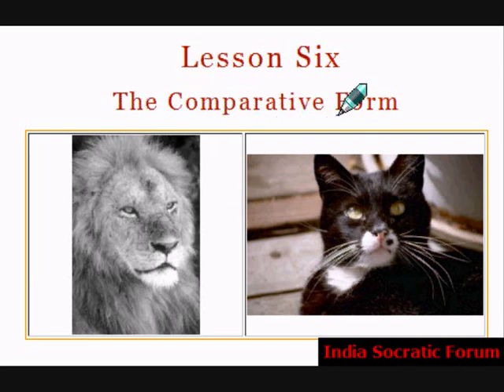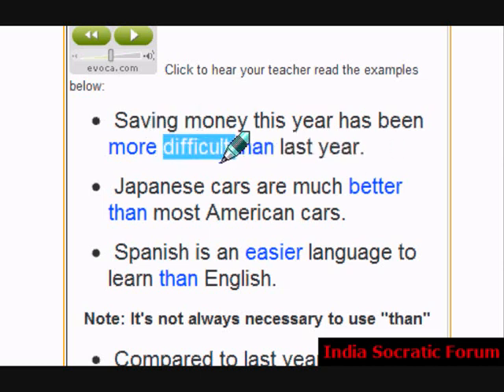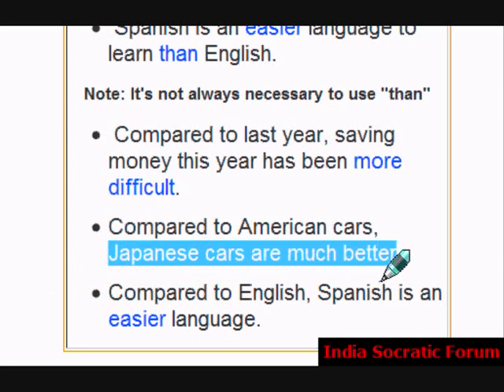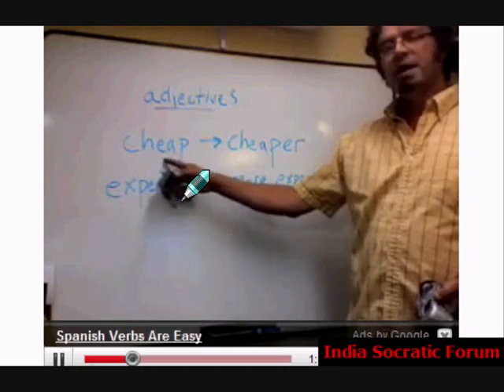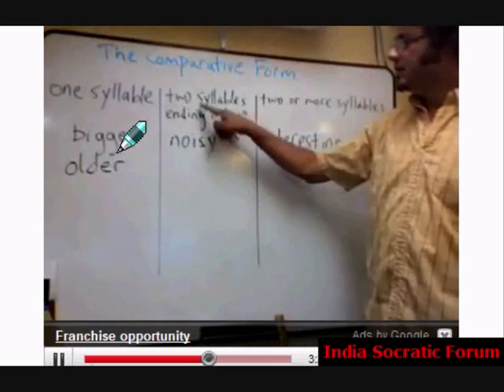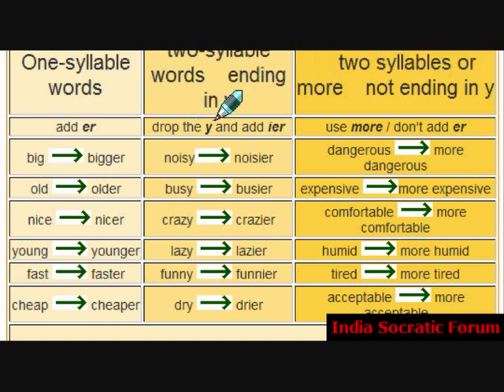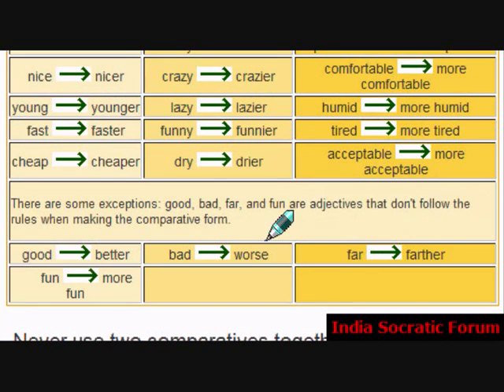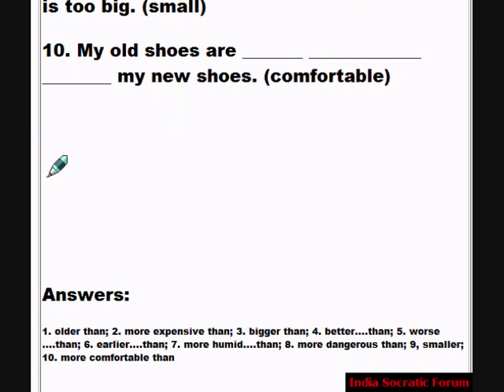6 comparative form